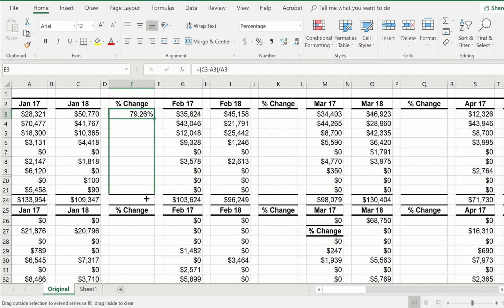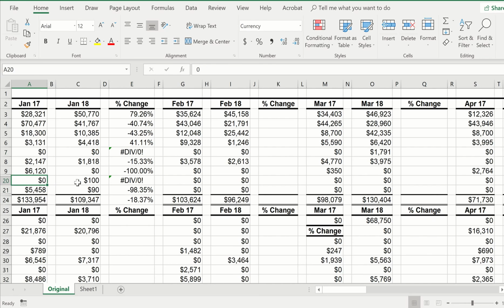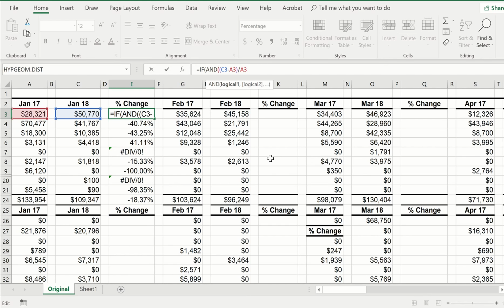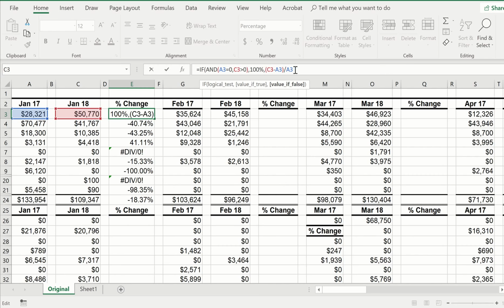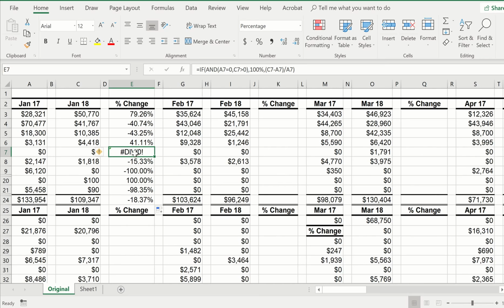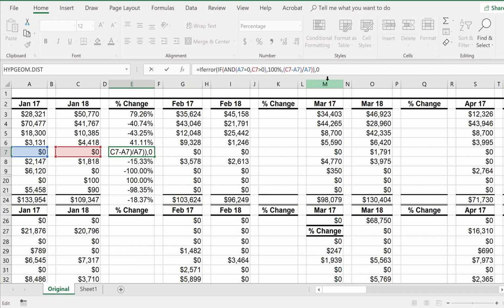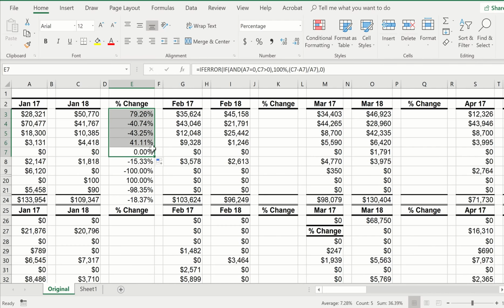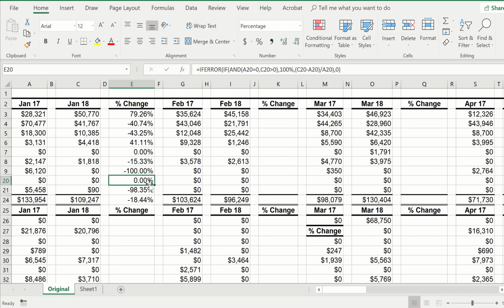Calculating Percentage of Sales In Microsoft Excel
Shows how to calculate percentage of sales increase and decrease in Microsoft Excel.